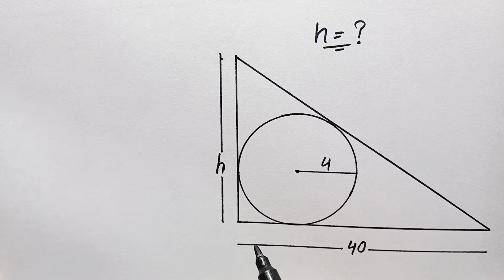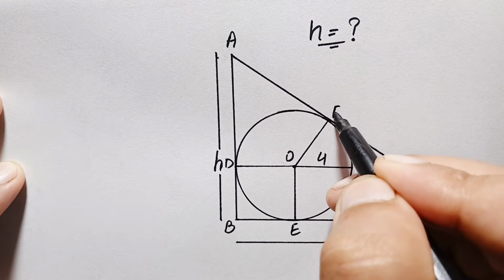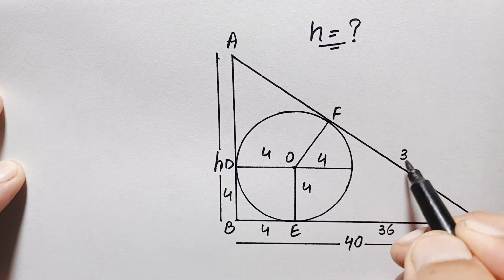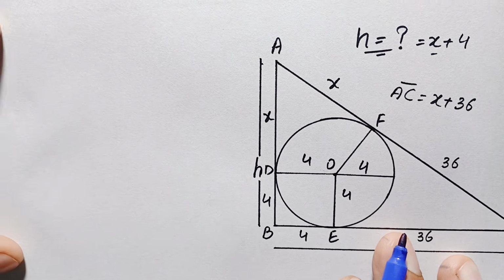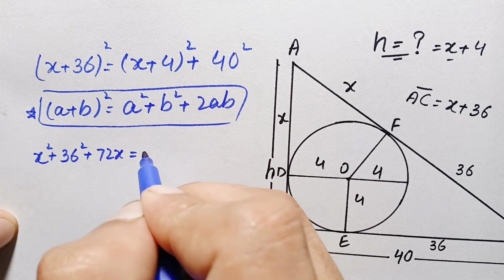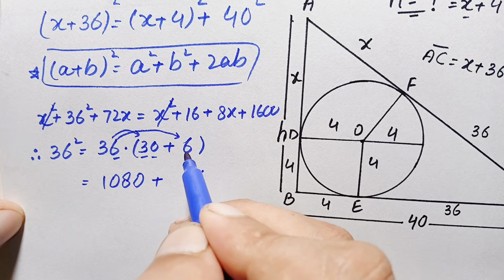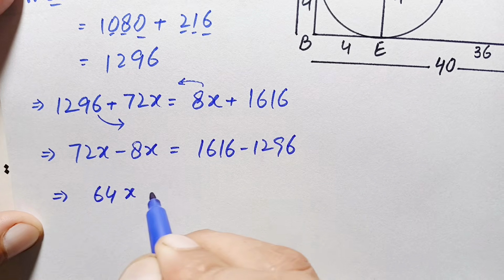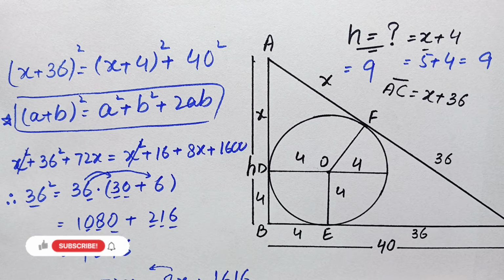Can You Solve this Beautiful Geometry Problem?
Solving a Harvard University Entrance Exam Question | Harvard University Admission Interview Tricks | A Nice Algebra Problem | Oxford Admission Test | Only 1% Solved this Math Problem | 90% Failed to Solve this Math Problem
Maths Olympiad | A tricky Maths Problems | Algebra Problem | Olympiad Algebra
Nice Cubic Equation! | Math Olympiad | Oxford University Entrance Exam | Harvard University Entrance Exam | Only 1% of Students Got this Math Question Correct | You should know this trick